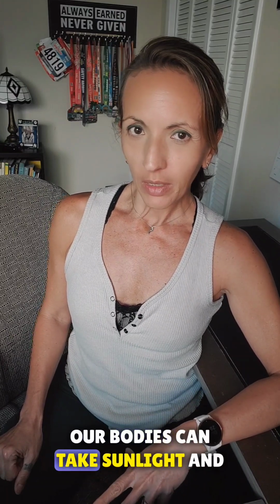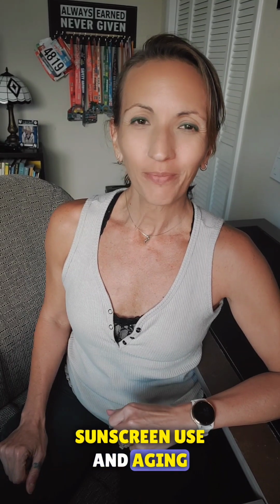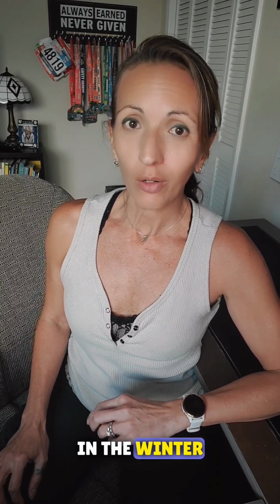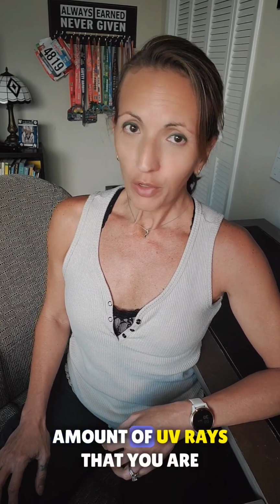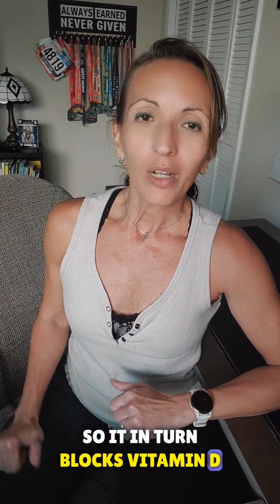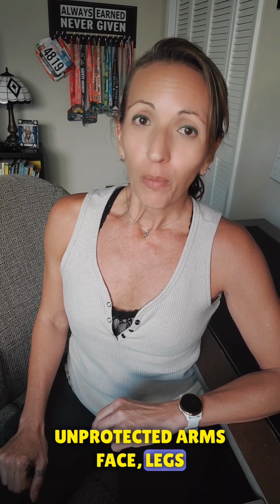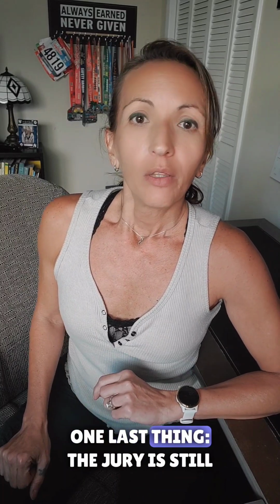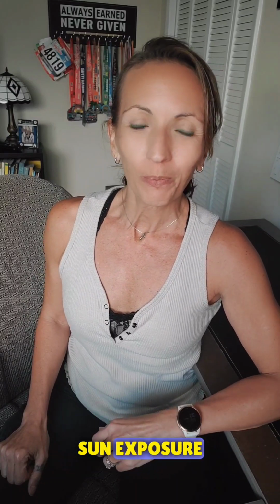Getting Vitamin D From Sunlight ☀️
Despite sunlight being abundant, 50% of the population has Vitamin D insufficiency and 35% of adults in the US have Vitamin D deficiency.  This is what you may be doing wrong...